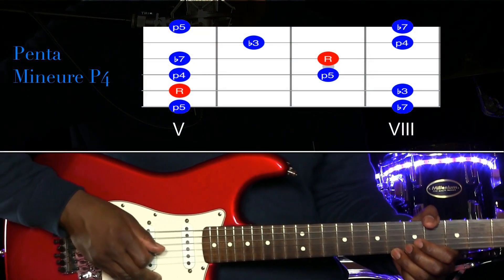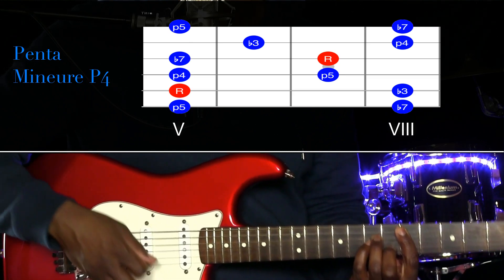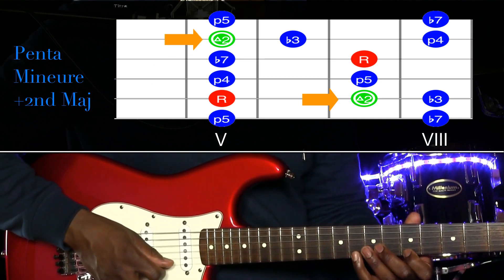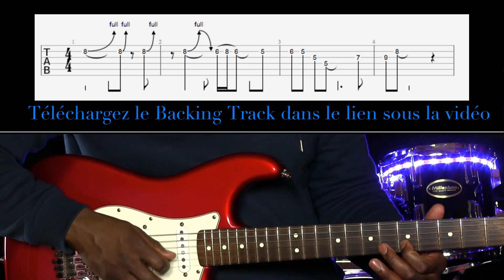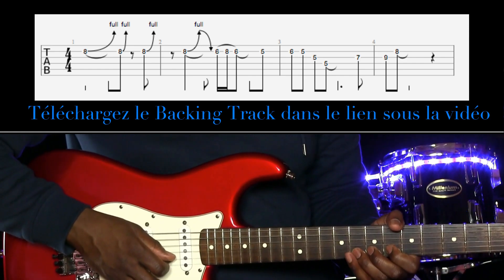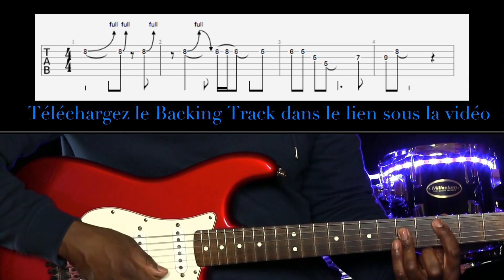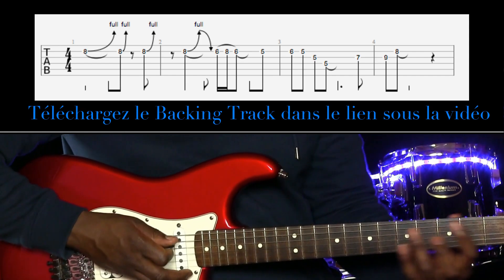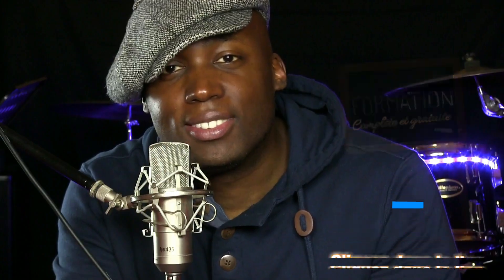Marc Knopfler - Laissez-vous inspirer (guitare solo)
🎯 SOLDE 5 FORMATIONS POUR LE PRIX D'UNE !

👉 Accédez Gratuitement aux Tab et Backing Tracks de mes vidéos  :
(si vous avez déjà un compte Ressources Gratuites le fichier y est disponible)

La Pentatonique c'est un point de départ qui permet de s'aventurer dans une multitude de sonorités et de modes.

Dans cette vidéo, je vous montre comment Marc Knopfler étend la sonorité de la Pentatonique mineure en rajoutant une note...

Cette NOTE donne à la Gamme Pentatonique un coté plus mélodique, plus chantant.
C'est une très bonne alternative si vous voulez créer des solos plus mélodiques tout en gardant un  type de jeu Pentatonique auquel vous êtes habitués.

N'oublions pas que la Gamme Pentatonique Mineure est une réduction de la Gamme Mineure Naturelle. On lui a juste enlevé deux notes: la Seconde Majeure et la Sixte Mineure.
Celles-ci peuvent être ajoutées ou enlevées en fonction du style ou de l'accompagnement et ça, Marc Knopfler l'a très bien compris !
D'ailleurs son jeu est connu pour être très mélodique ce n'est donc pas étonnant qu'il utilise cette technique à merveille.

Téléchargez le backing track et testez à quel moment cette nouvelle note sonne le mieux, laissez-vous inspirer !

Sois vorace, sois Pentatovore ! 🦖